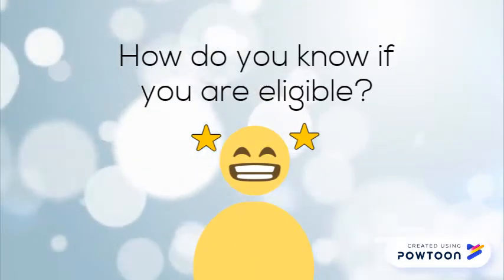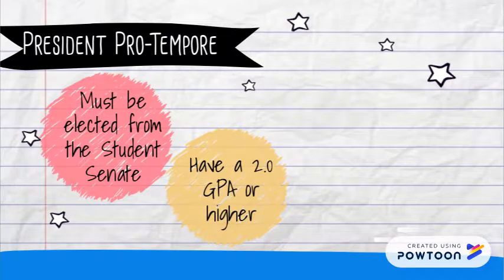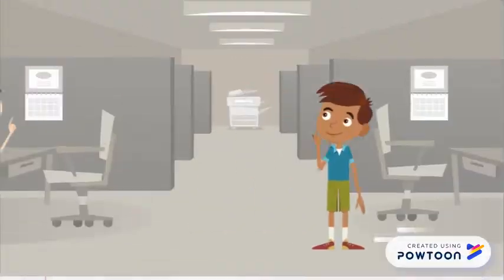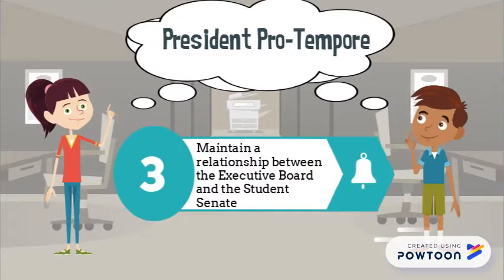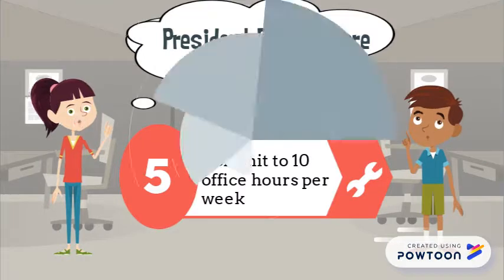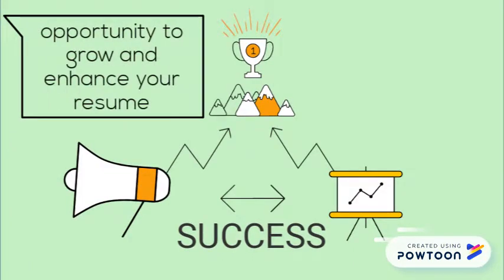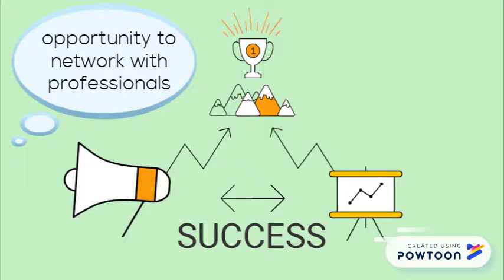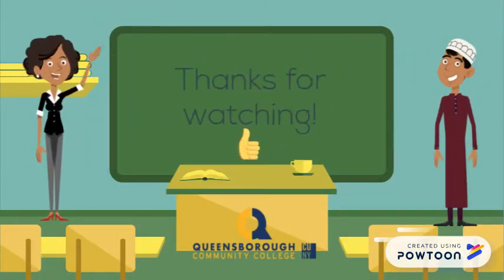QCC President Pro-Tempore Recruitment Video